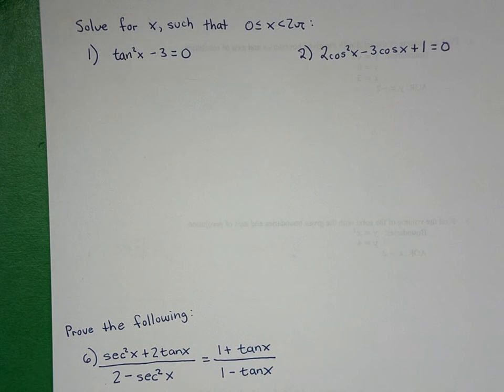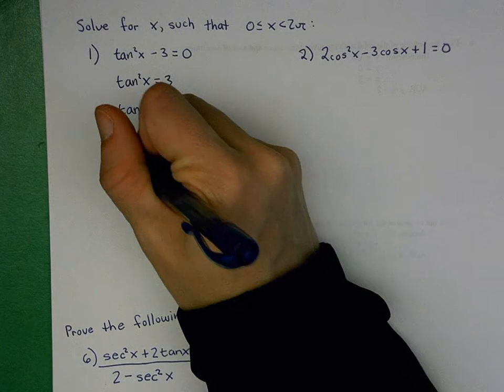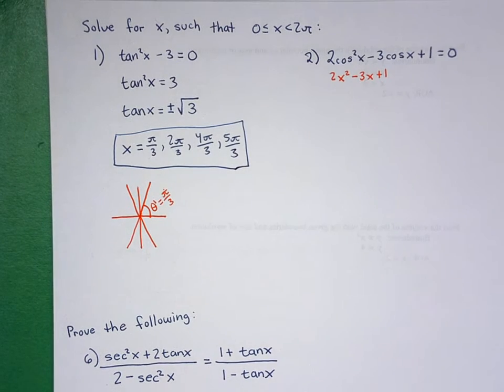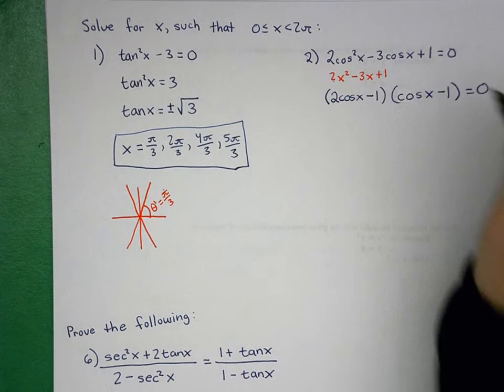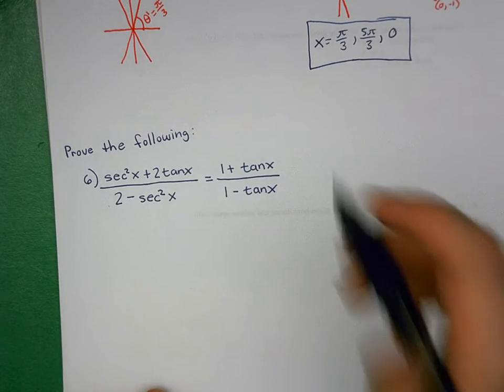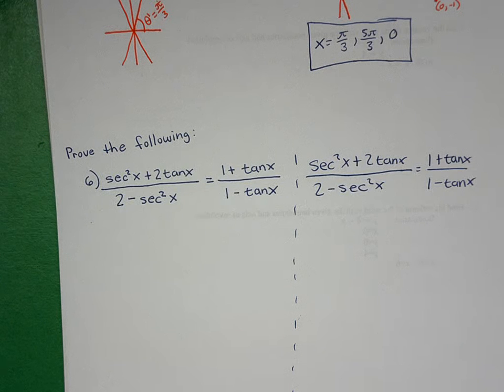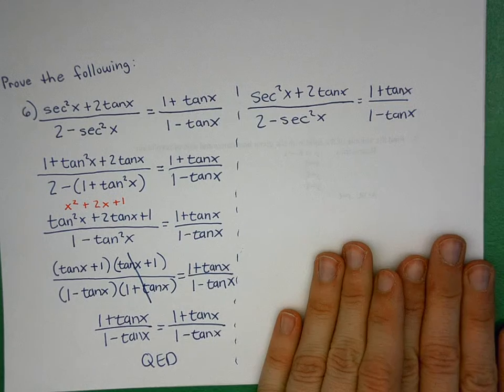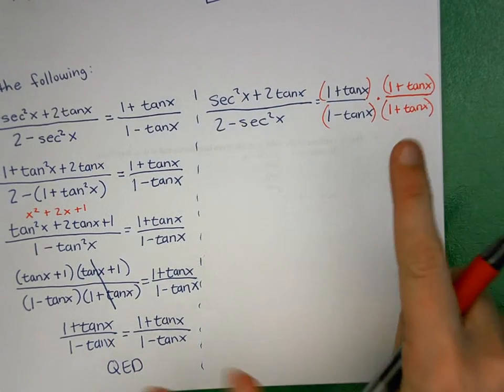U9 Quiz 1: 3 Most Missed Questions